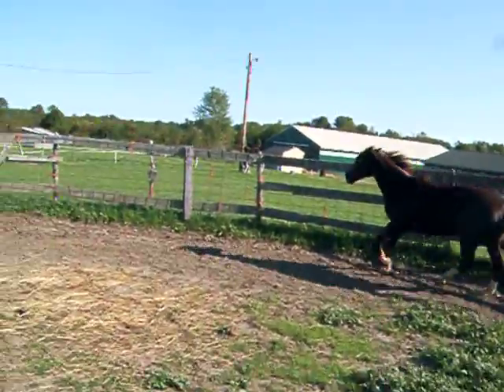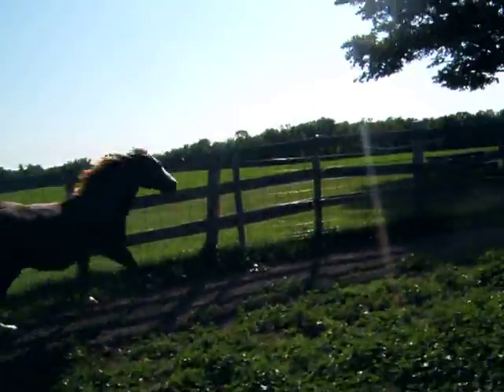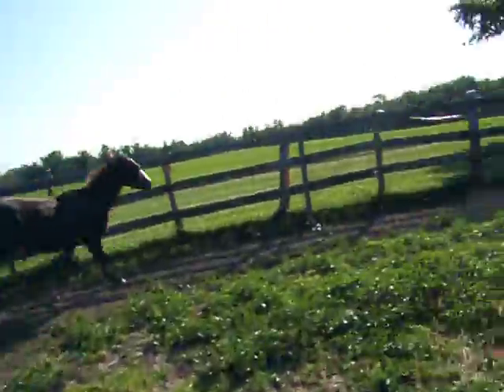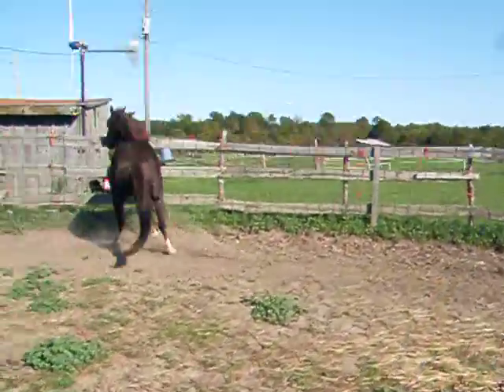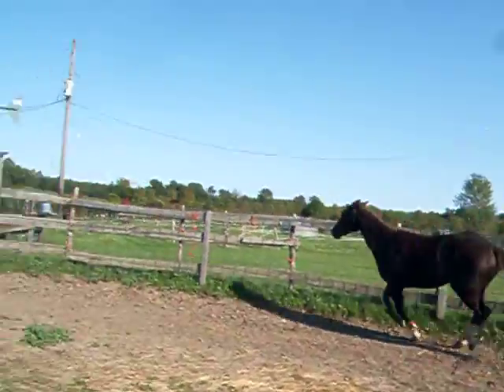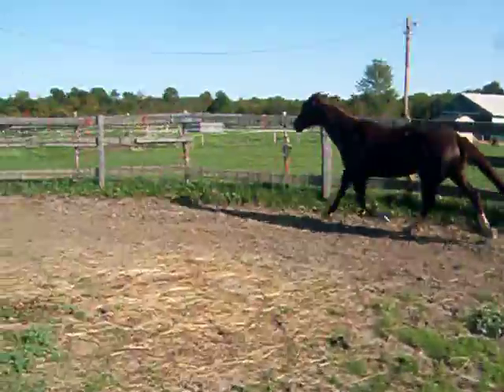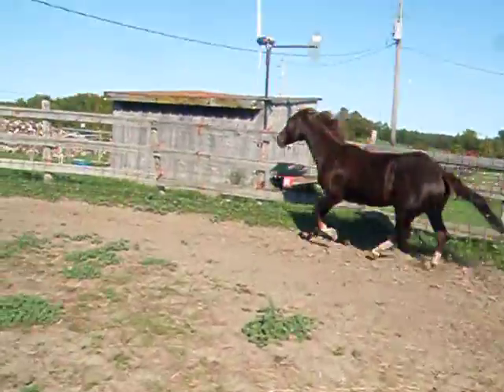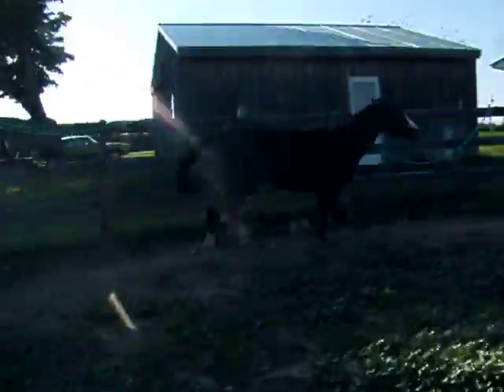Roundpenning Daisy-Part 1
Me roundpenning my quarter horse mare...